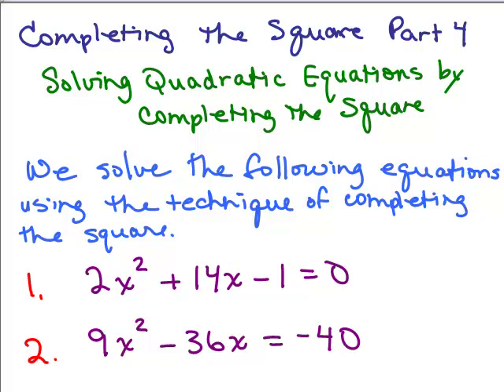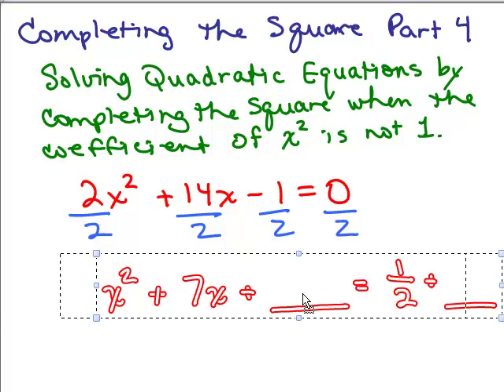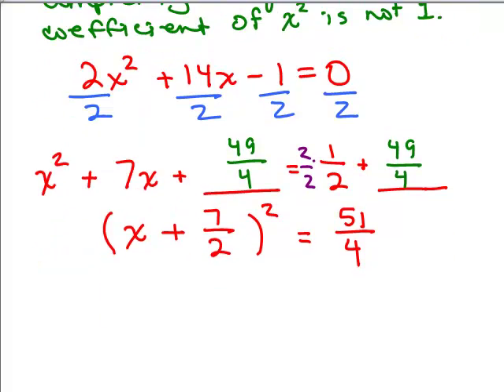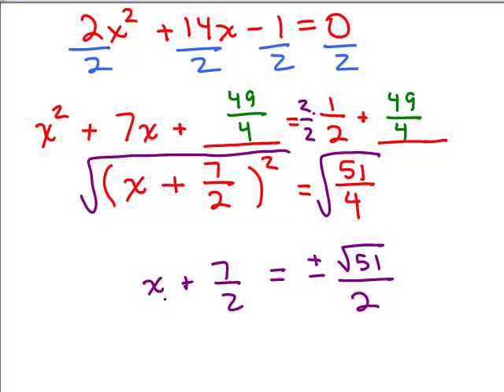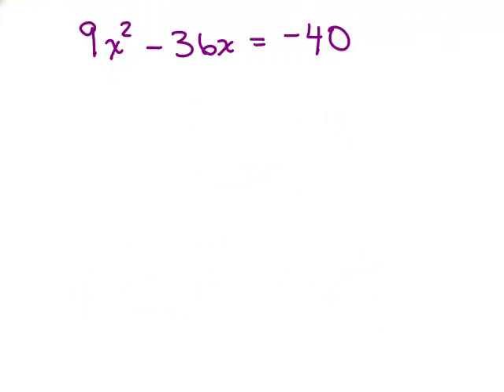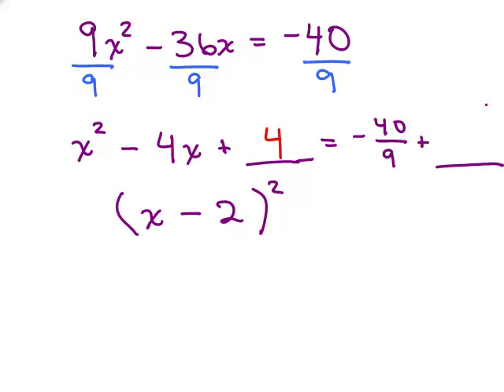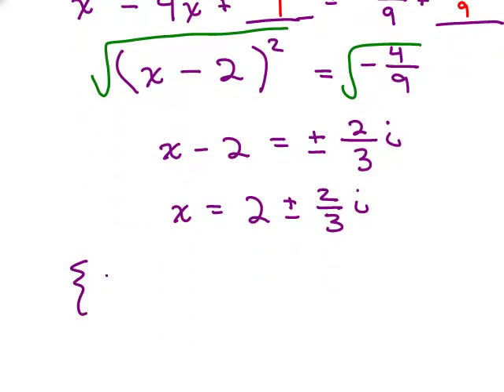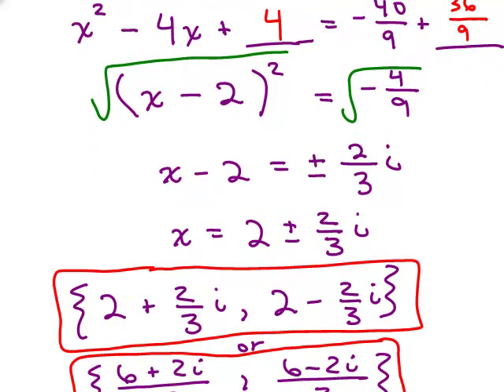Completing the Square 4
Part 4 of Showing how to the complete the square to solve quadratic equations.  Youtube videos by Julie Harland are organized